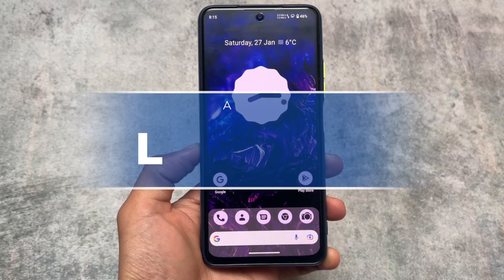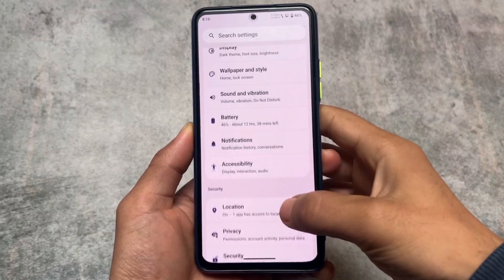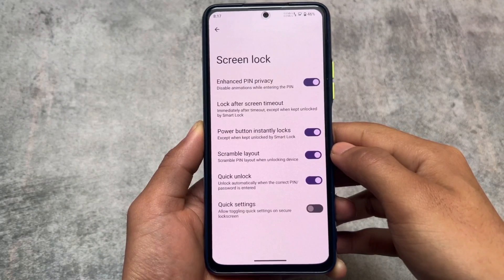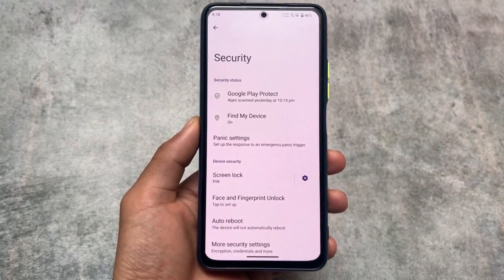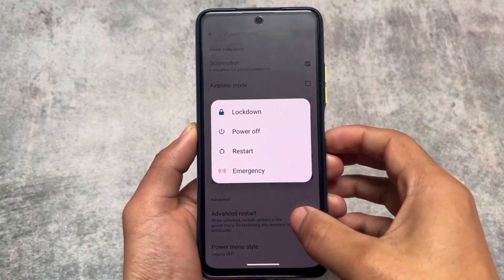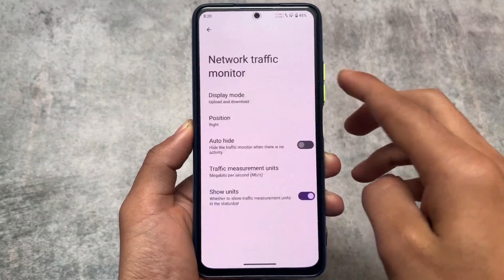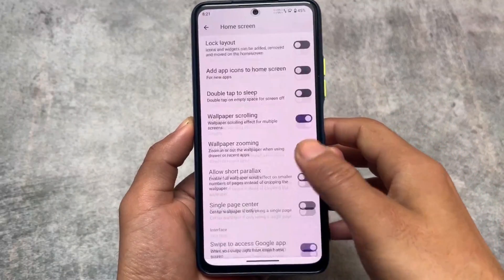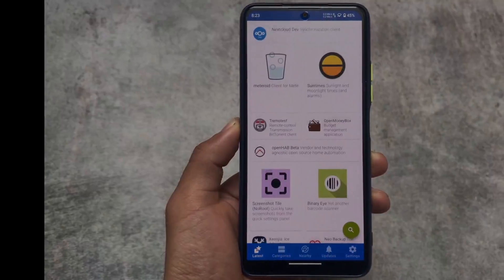This is Seriously THE BEST CUSTOM ROM after LineageOS: Many Devices 🤩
Hey guys, What's Up? Everything is good I Hope. In this video, I'm going to show you the " This is Seriously THE BEST CUSTOM ROM after LineageOS: Many Devices 🤩 ". Make Sure to watch this video till the end to understand everything.